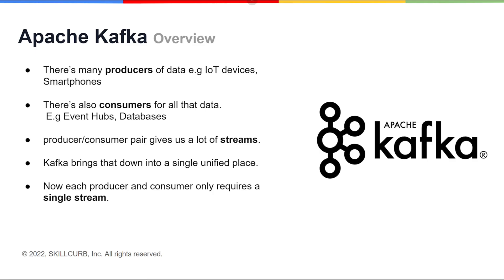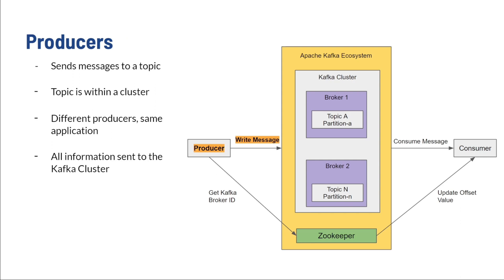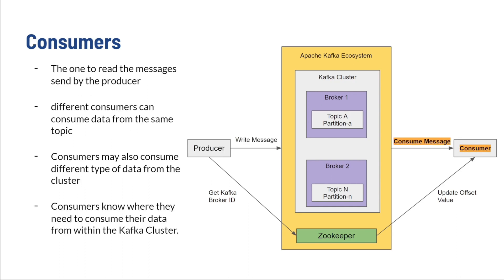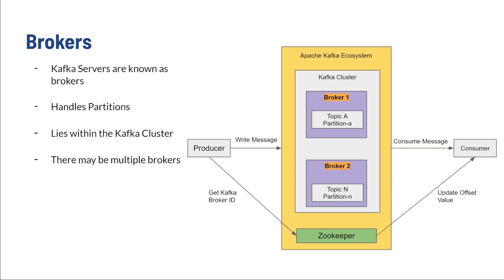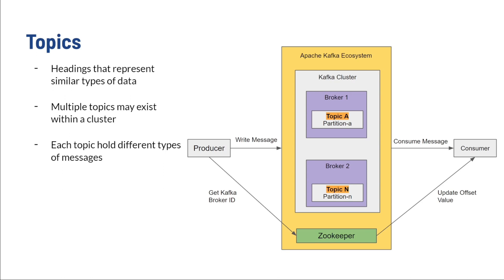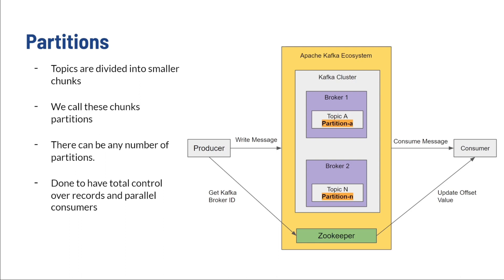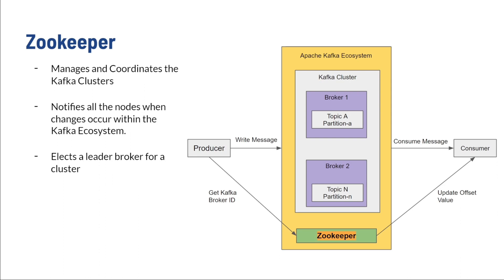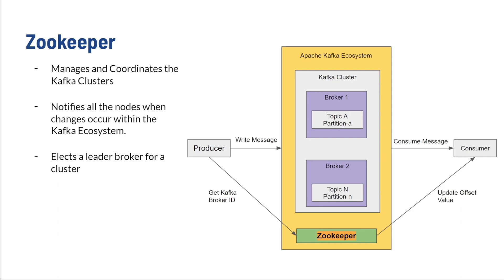What is Apache Kafka ? Explained in 5 mins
In this video lecture we will be going over architecture of apache Kafka visually - and reviewing the core components.

Apache Kafka is a distributed streaming platform that offers four key APIs: the Producer API, Consumer API, Streams API, and Connector API with features such as redundant storage of massive data volumes and a message bus capable of throughput reaching millions of messages each second.